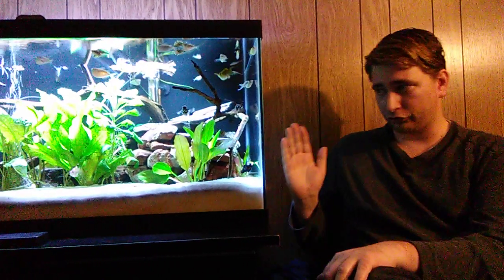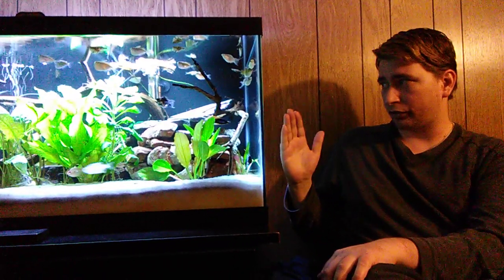All Natural Aquariums - Sand & Plants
Hey guys! In this video I will be touching on a few of your questions from my last video. I will be talking about my lighting, what plants to grow in sand and what plants to avoid and I also have a small discussion about breaking away from the "Norms" of fish stocking for your tank. If you have any questions please leave them in the comment section below. Thanks. - Ryder